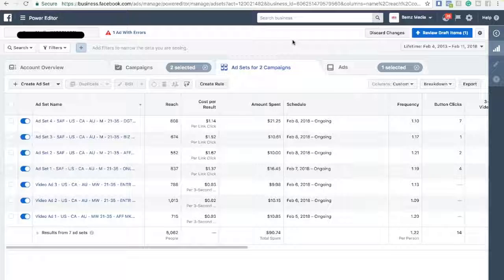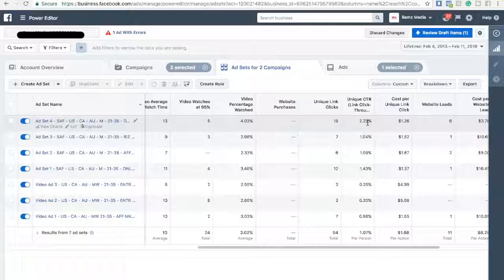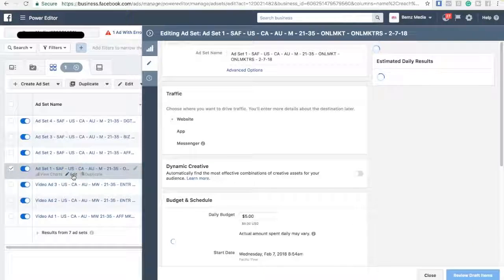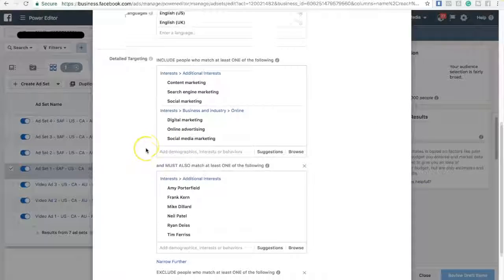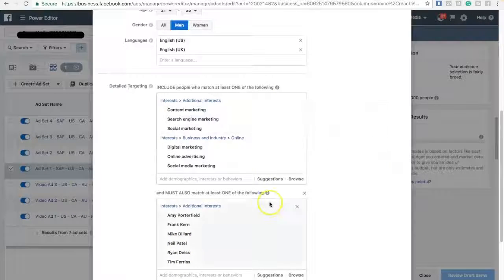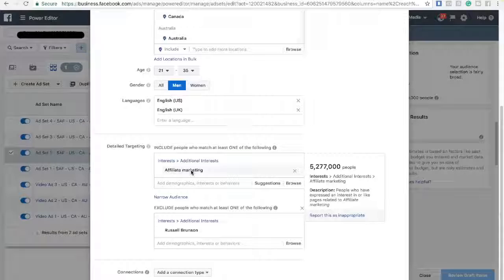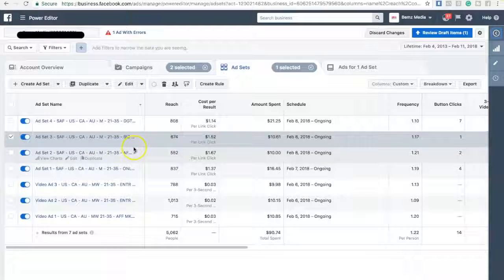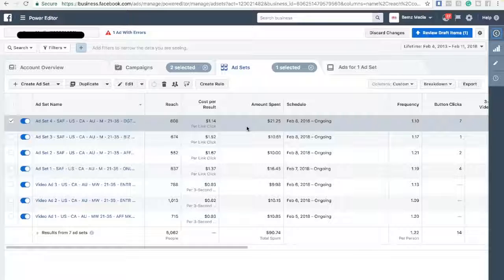How To Make $1000 Per Day With Facebook Ads!